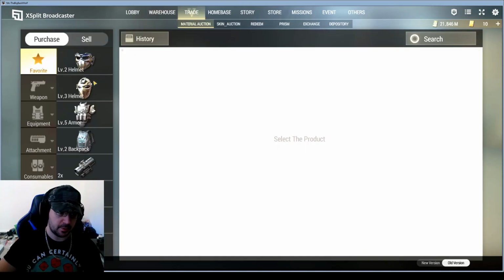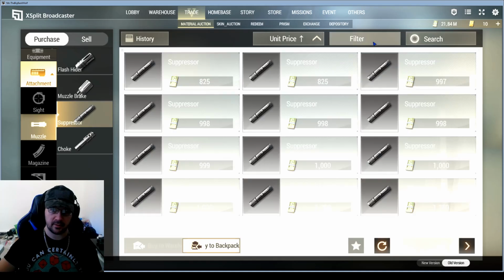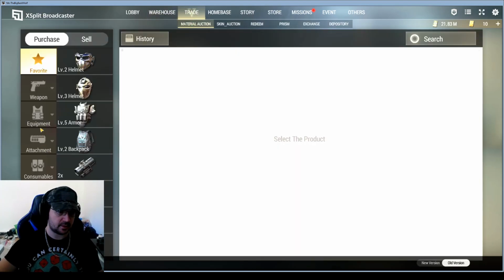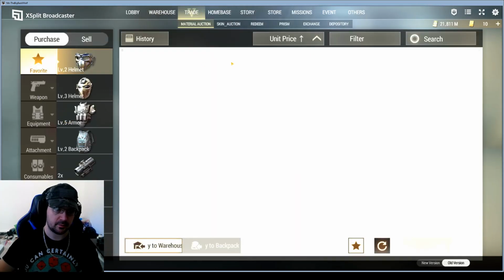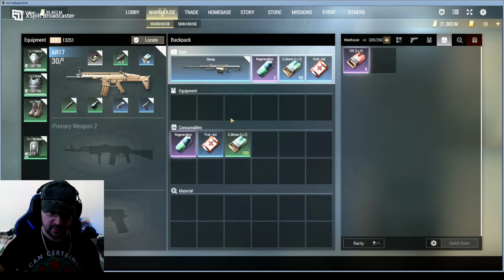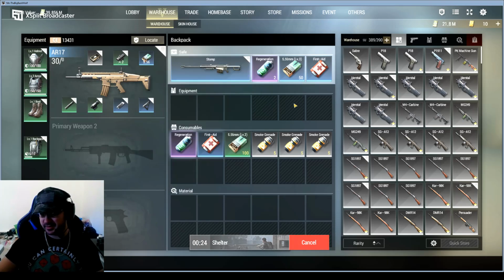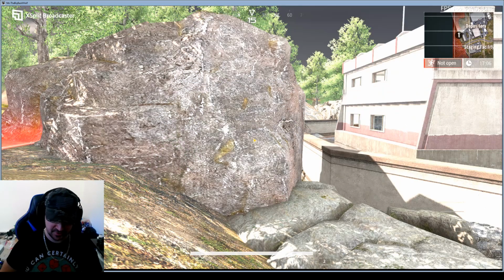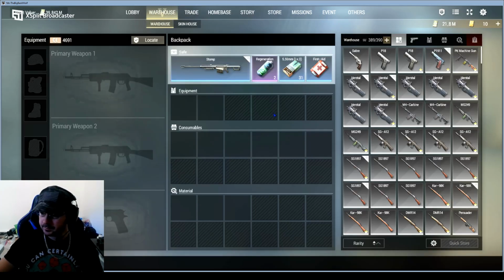Badlanders Season 6: Budget Build and Play Series: AR17